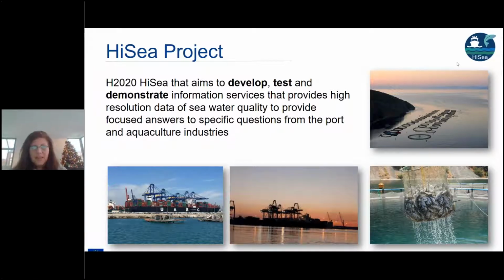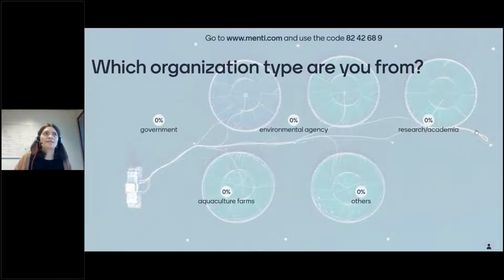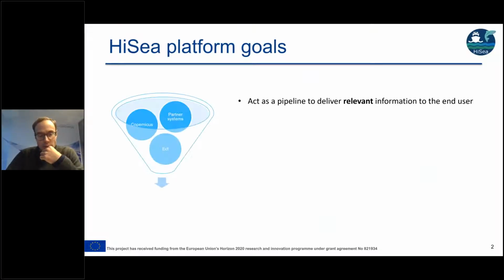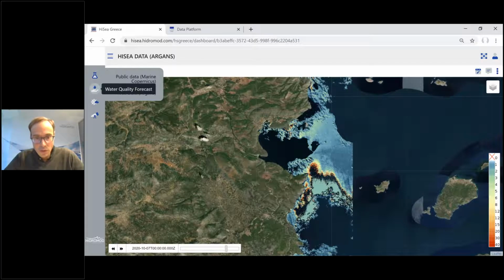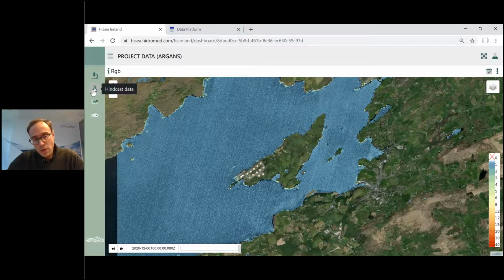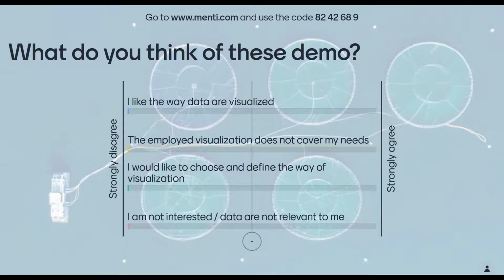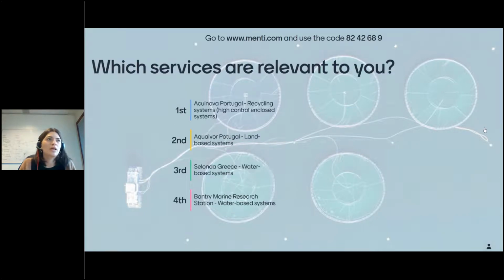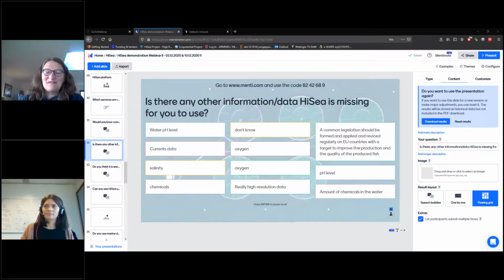Aquacultures Can Benefit from High Resolution Water Quality Data Services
The EU-funded HiSea Project held a virtual demonstration workshop focused on using the HiSea services to improve aquaculture operations, lower maintenance costs and anticipate damaging events to mitigate negative impact.

HiSea is developing innovative services for the aquaculture sector to provide more reliable and accurate forecasts and alerts regarding water quality and conditions. Co-designed with end-users, to answer real needs of the targeted aquaculture sector, the services will be demonstrated to obtain your feedback and update the final product to fulfil expectations.